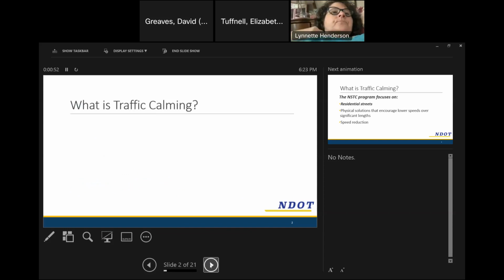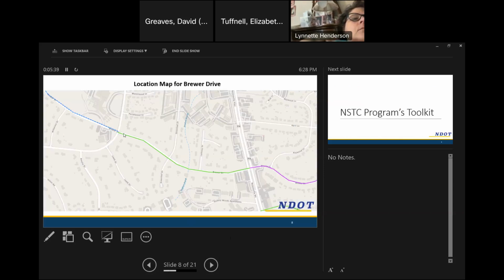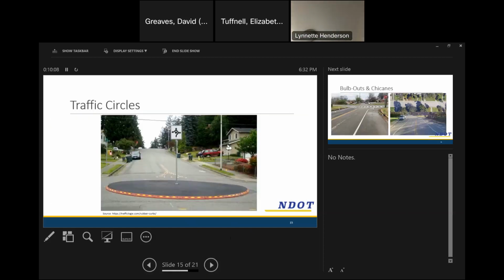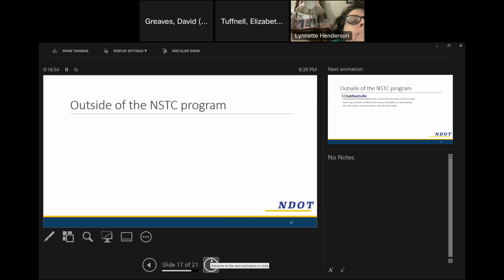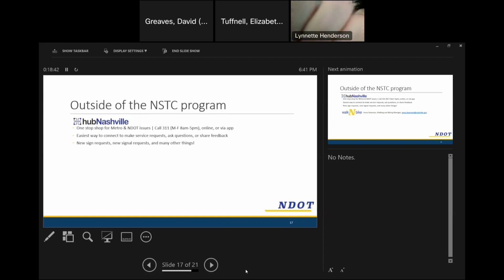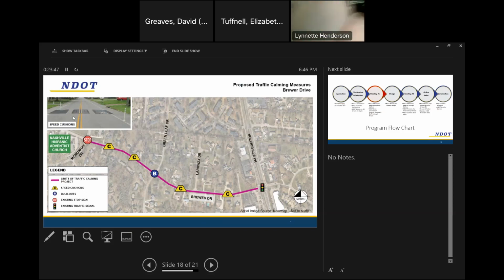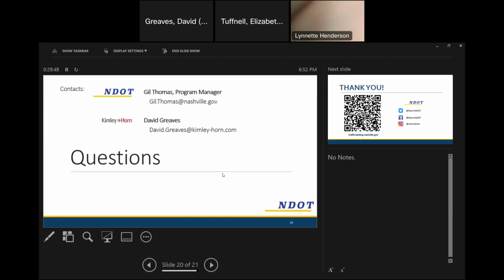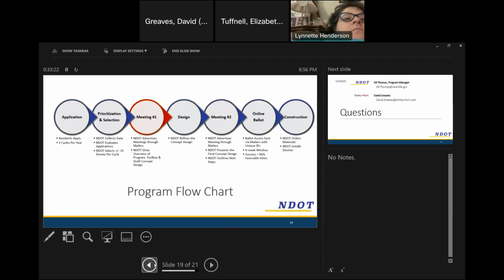4/12/23 Brewer Drive Traffic Calming Meeting:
Recording of the initial Brewer Drive Neighborhood Street Traffic Calming meeting facilitated by the Nashville Department of Transportation and Multimodal Infrastructure (NDOT). Held on April 12, 2023.